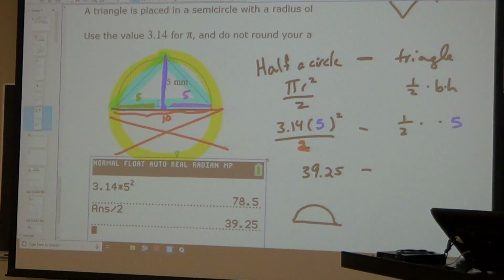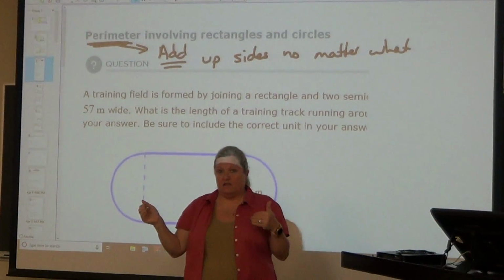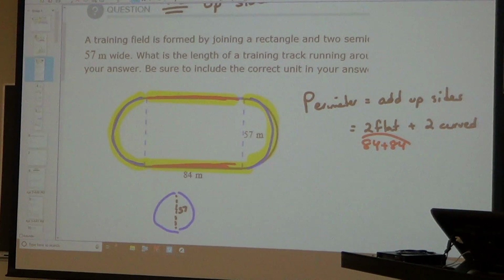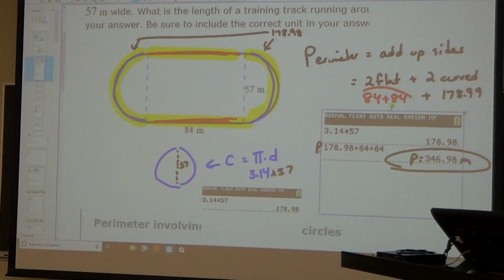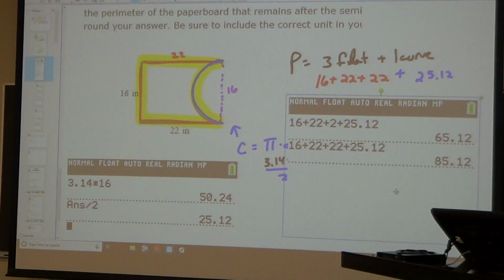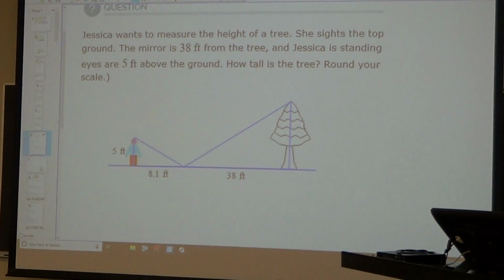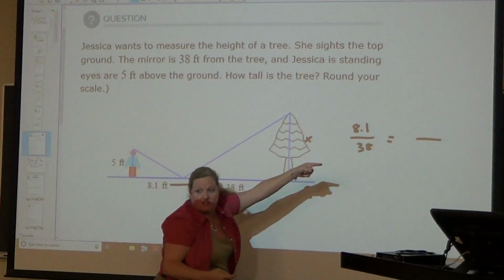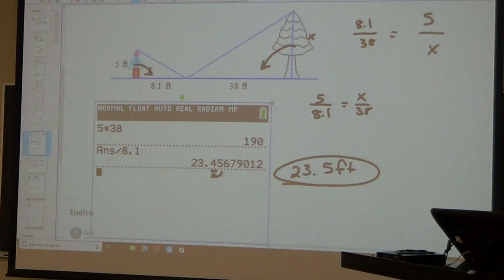4-10-19 FDTC Math 033 Module 3 Part 2